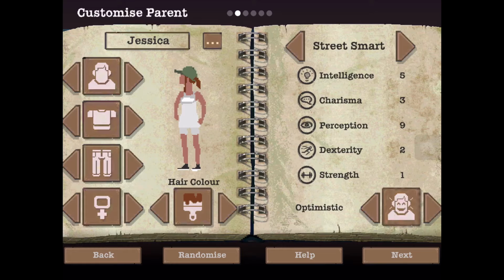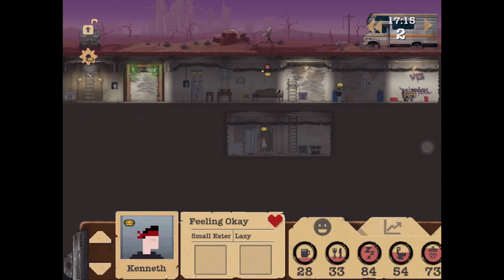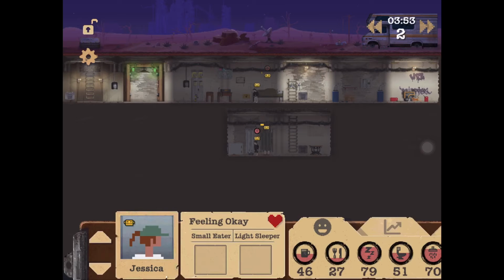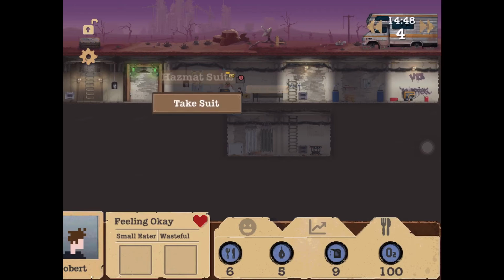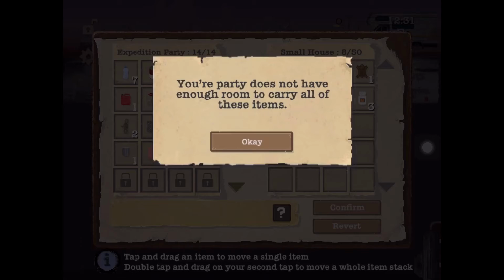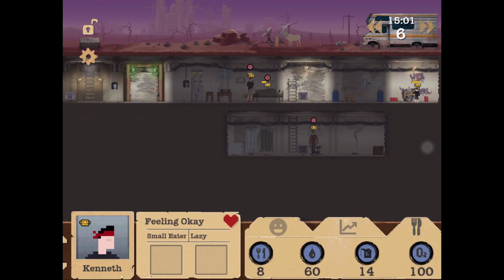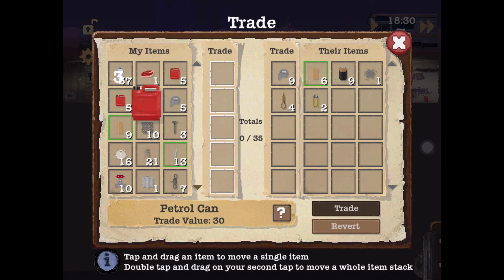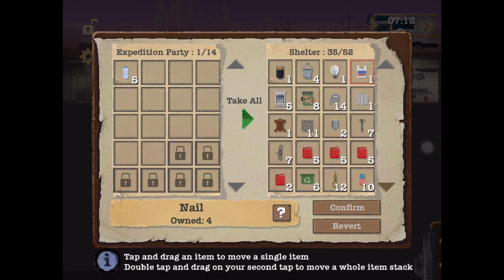Sheltered part 1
This is the first part of the new sheltered series